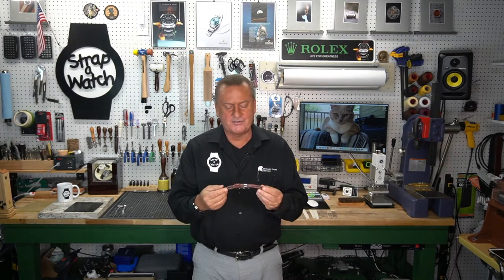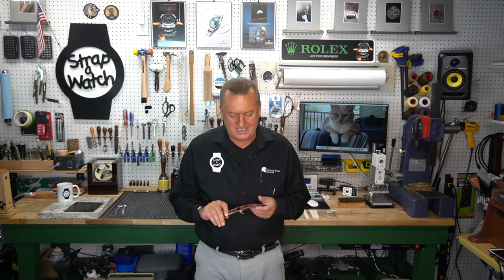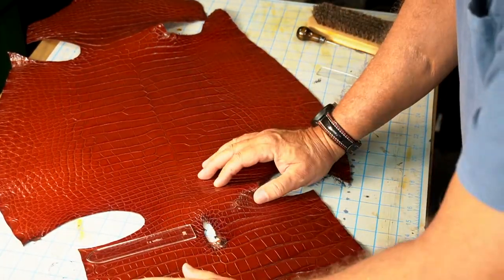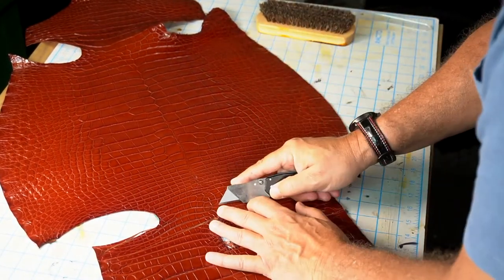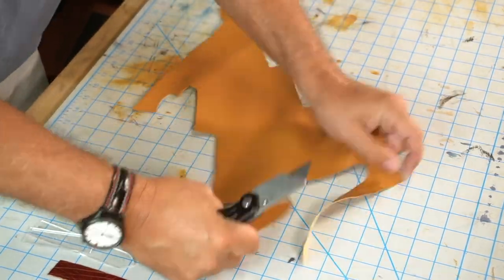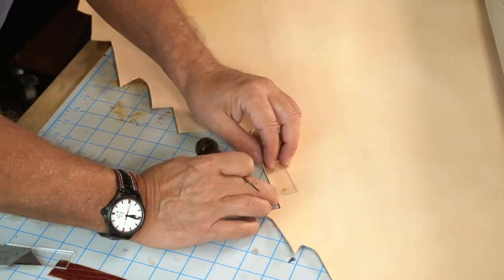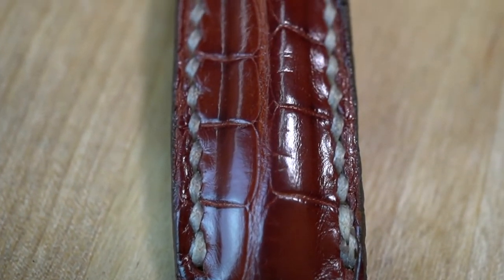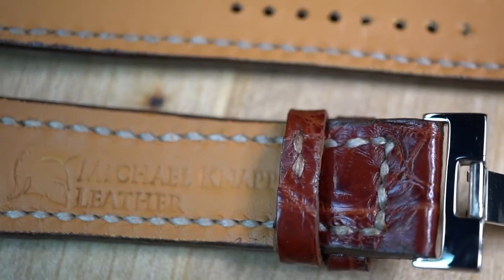ROLEX Datejust 1601 & Handmade Bespoke Watch Strap made out of a $1,500 Alligator Hide!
On this week’s show Michael showcases a vintage ROLEX Datejust 1601 watch, while you see him make a beautiful handmade bespoke genuine alligator watch strap out of a $1,500 Grade One Hide he had recently purchased. He also talks about some of his family history, including his great uncle, Robert Knapp, who was and actor in Hollywood back in the 1950's & 60's.

AlligatorWatchStraps.com
StrapaWatch.com

SEE ACTUAL STORE PAGE FOR THIS MILLENNIUM PEANUT ALLIGATOR STRAPS

DON'T BELIEVE IT COST ME $1,500.00? VIST MY SUPPLIER'S PAGE FOR THIS HIDE

MUSIC CREDITS (License Owner - Michael Knapp)
Oliver Michael
Ian Post
Liqwyd
Shanka
Lior Seker
Olivier Olsen
Eyal Raz